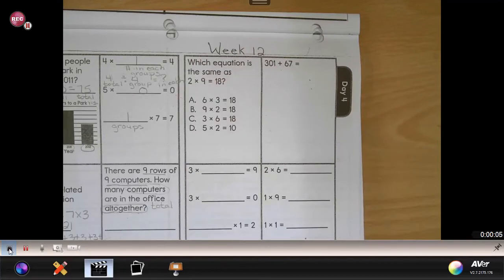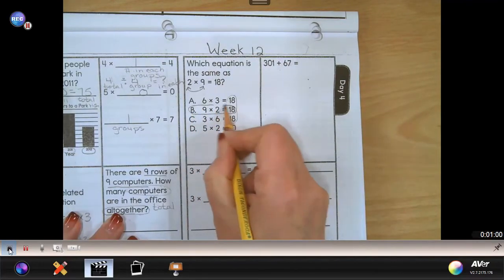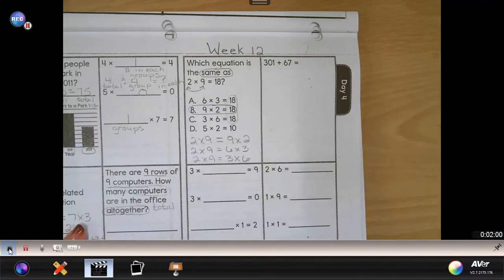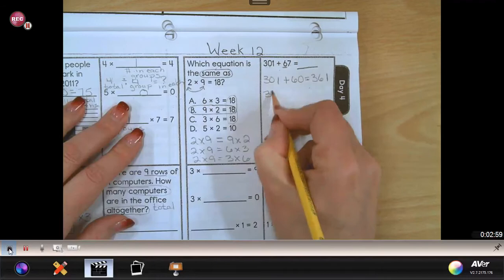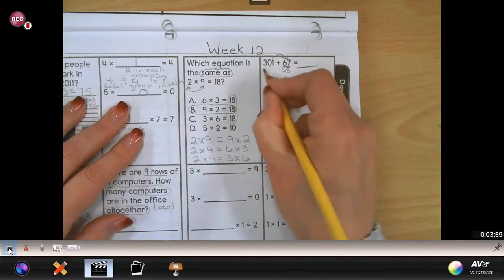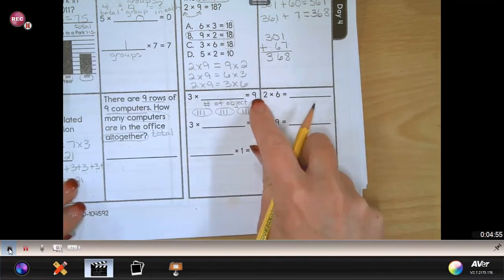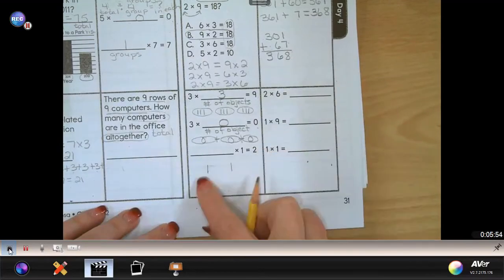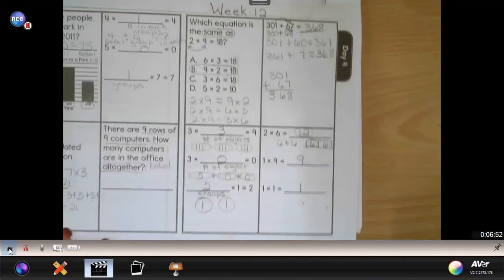DMA Week 12 Day 4